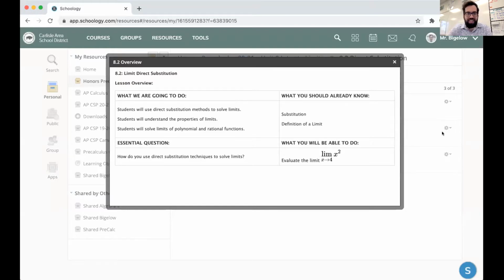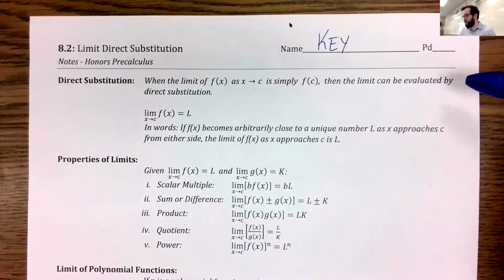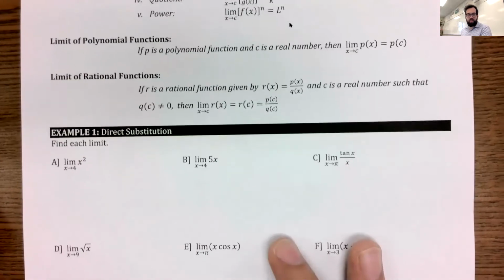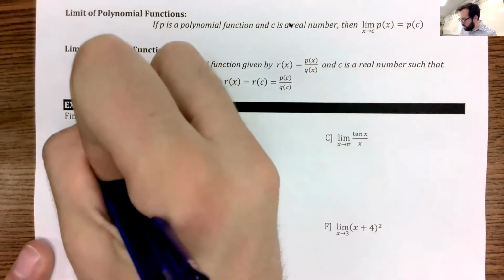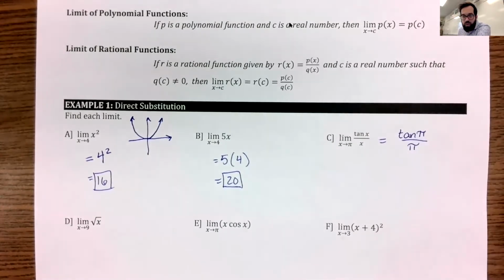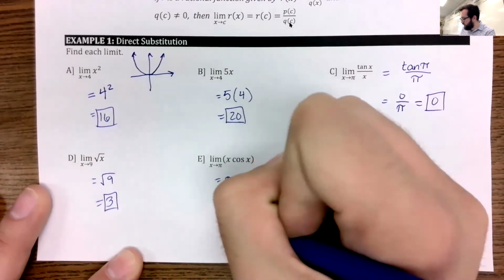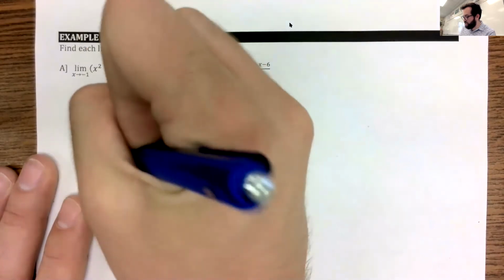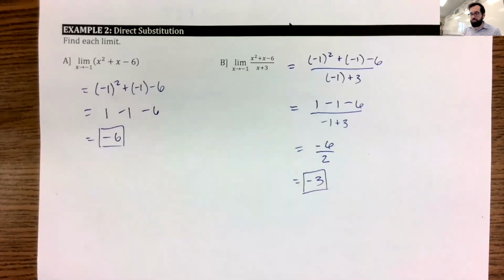HPC - 8.2 - Limit Direct Substitution